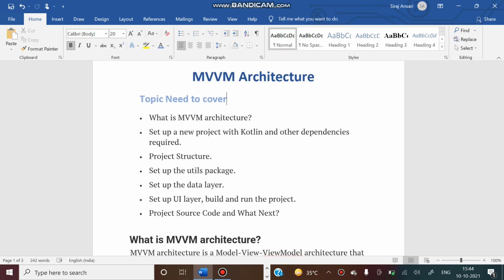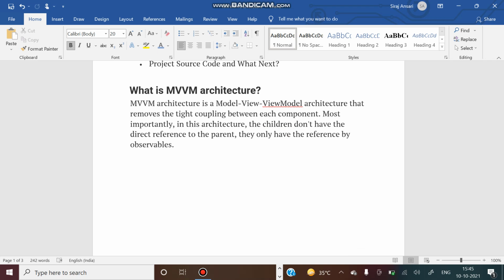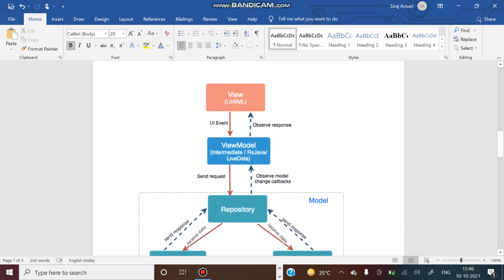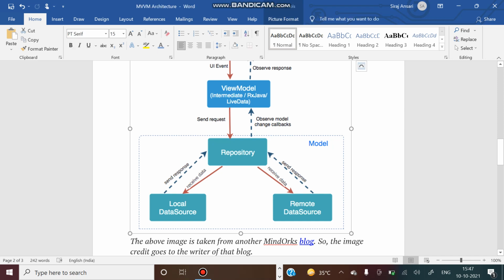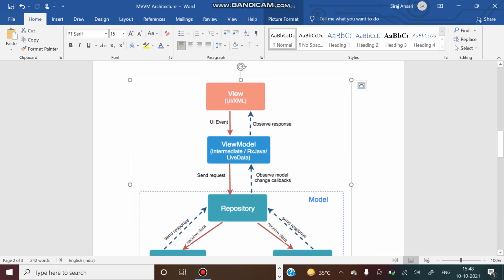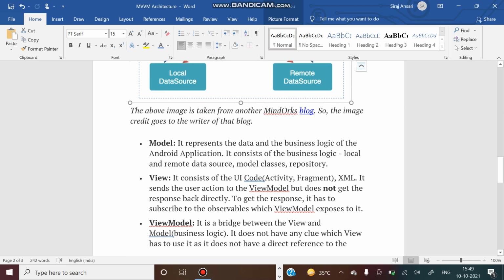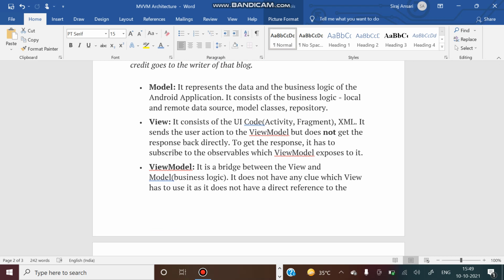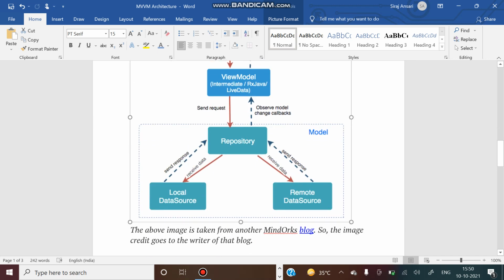MVVM Architecture MVVM (Model View ViewModel) Architecture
Design Application based on MVVM (Model View ViewModel) Architecture